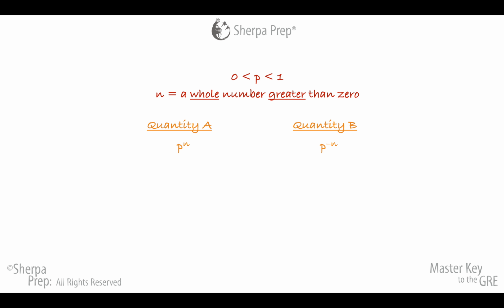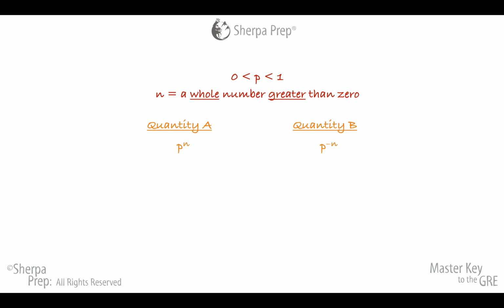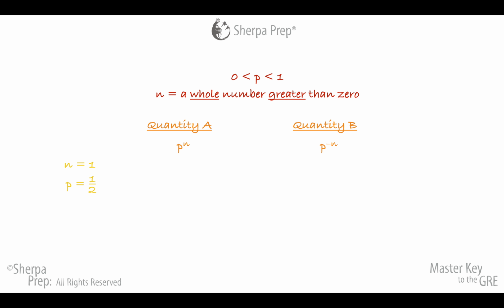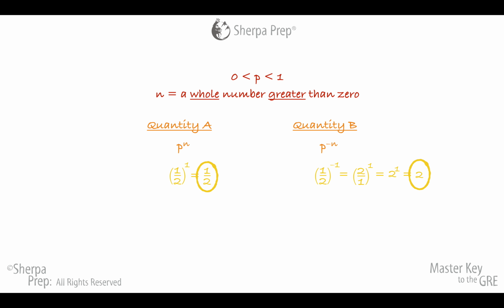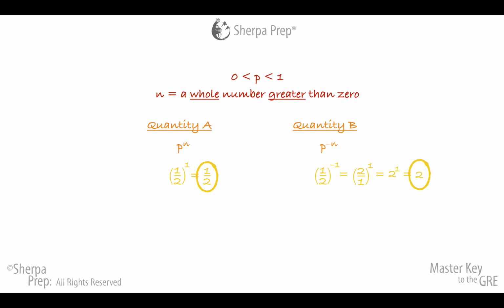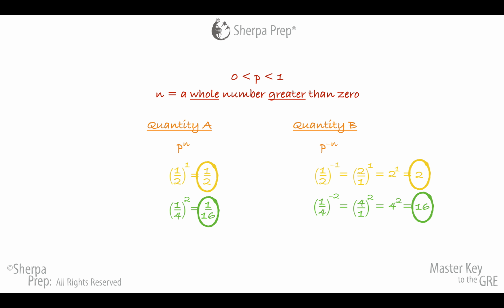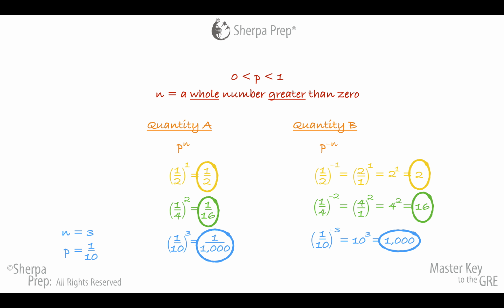PowerPrep Plus Test 1, Easy Second Quant Section, Question 7